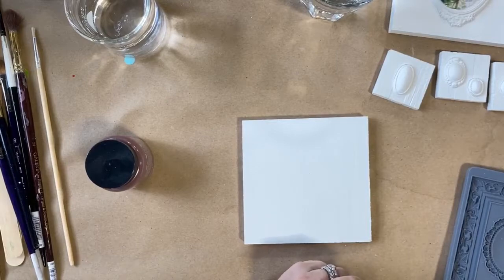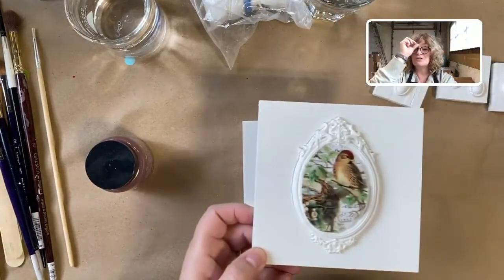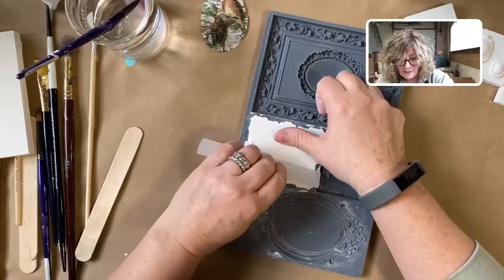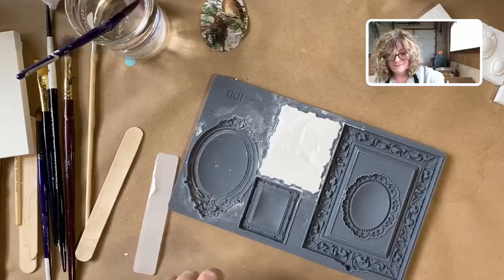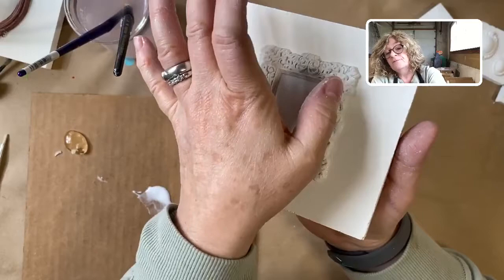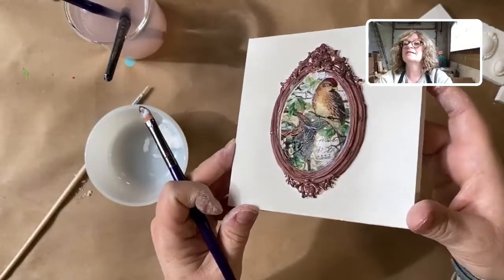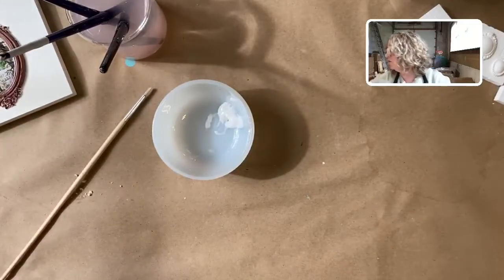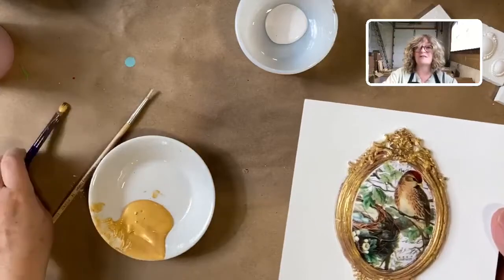How To Use IOD Moulds To Create Beautiful Diy Projects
I LOVE the new IOD Moulds, they're stunning! Here's a quick tutorial.